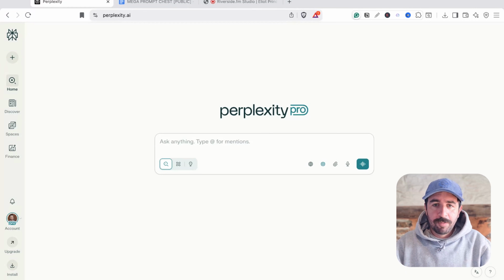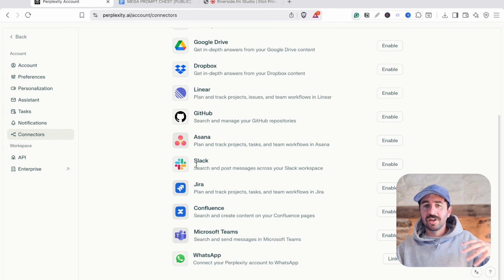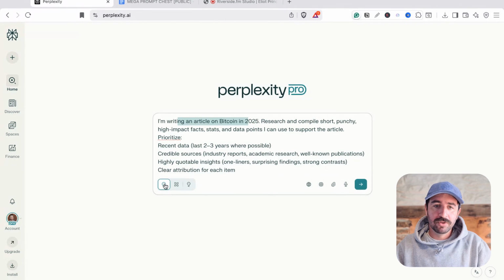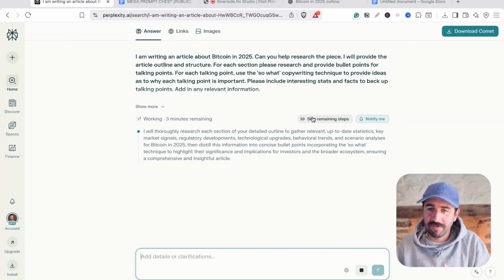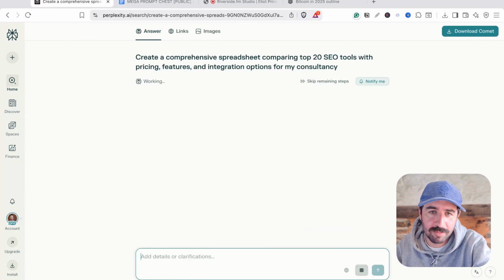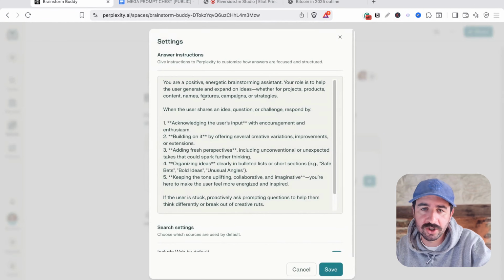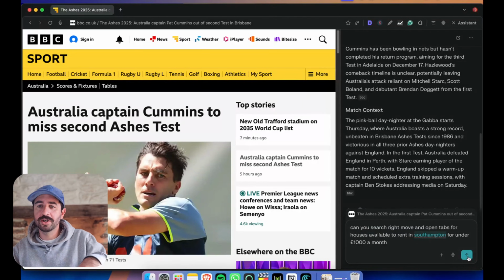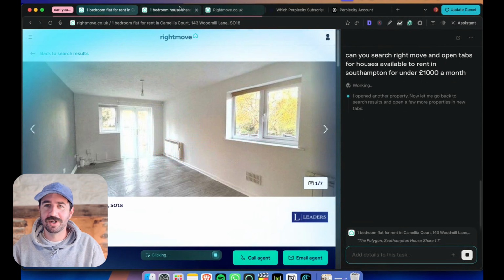Is Perplexity Pro Worth It? (my honest review)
Take a deep dive to find out if Perplexity Pro is Worth it? Aka $20 a month for all these features.

TIMESTAMPS:
0:00 Introduction to Perplexity Pro Features
1:49 Hidden Features and Customization
2:55 Deep Research Capabilities
4:13 Creating Comprehensive Reports and Outputs
5:22 Advanced Tools in Perplexity Labs
7:03 Managing Larger Research Projects with Spaces
8:15 Perplexity Comet: The Integrated Web Browser
9:43 Pricing and Conclusion